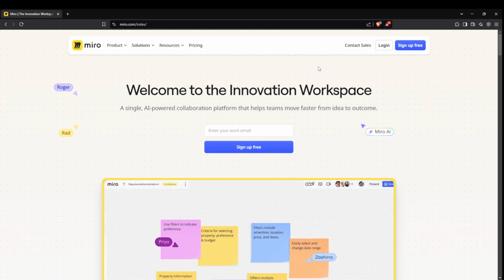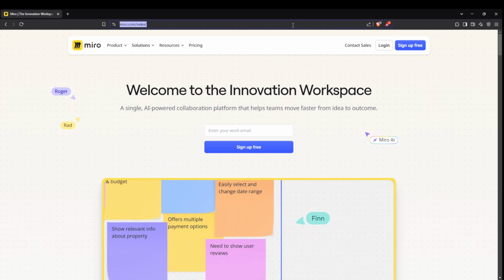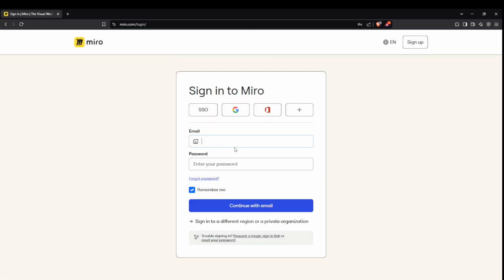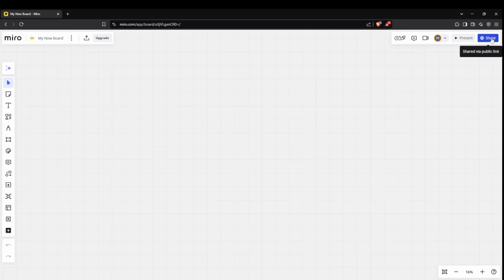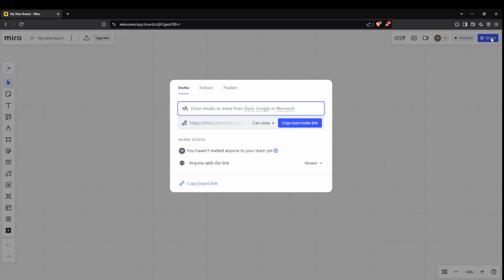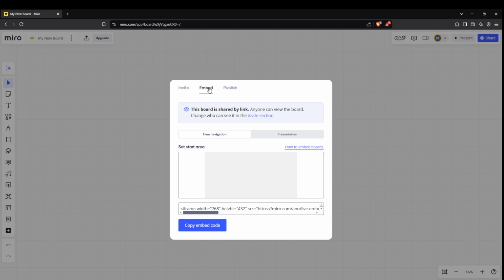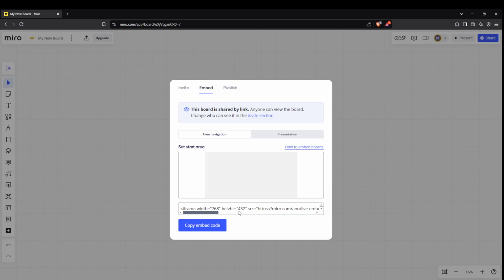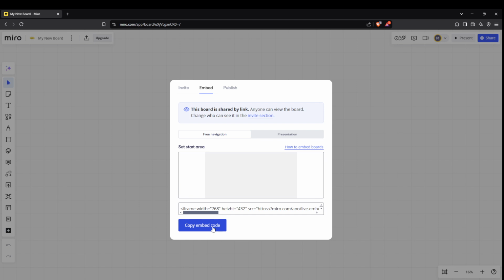How to Embed Miro Board as HTML [2025 Full Guide]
In today's video we will show you  miro link to board object,how to,miro embed video,how to switch notion to dark mode (2023),how to switch notion to dark mode,miro board icon,how to flash,how to create beautiful pages,miro user research board,product research board miro,how to automate apps,miro link to website,how to journal trades,how to create org charts,how to flash china tablet,how to use microsoft visio,how to zapier,one board,customer question board template,google forms to miro